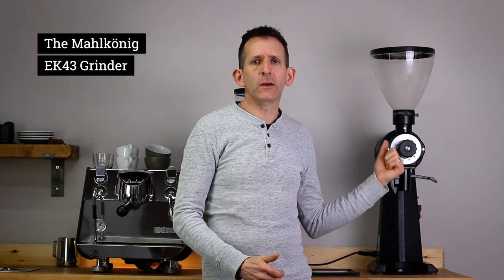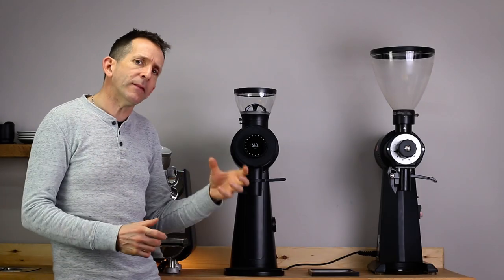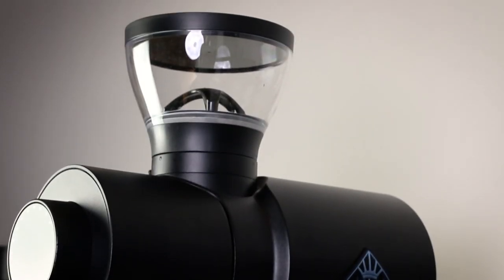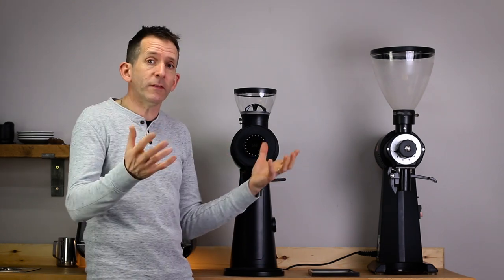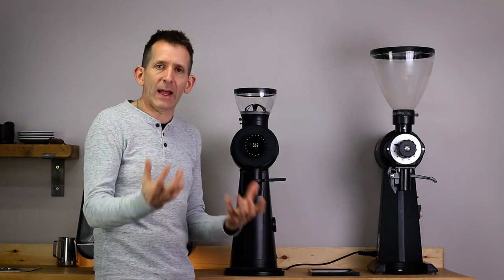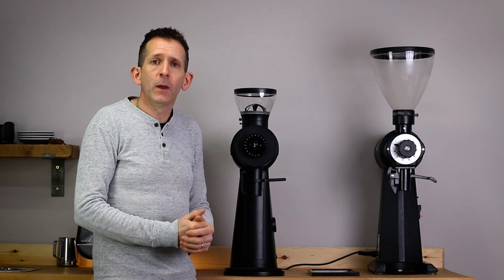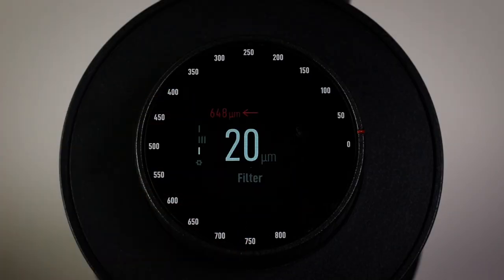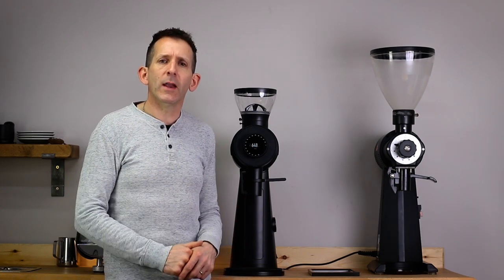The New Mahlkönig EK Omnia Grinder - A Digital Version of the Classic Grinder! (Only 10 in the UK!)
Around 15 years ago the Mahlkönig EK43 grinder took the coffee industry by storm! Its quality and reliability has stood the test of time and earned it a place on many barista's counter tops over the years and it has become somewhat of a classic within the industry.

The design has remained fairly un-changed in recent years with the exception of some different colourways and slight modifications but now Mahlkönig have produced the EK Omnia, a new take on the original EK43 but with classic EK styling and high tech features including programmable grind settings and digital display for superb accuracy.

In this video I go through the new features of the Omnia and compare it to its predecessor, plus explain some of my favourite features and why I've loved using this grinder for the last few few days. Sadly, it's not mine and by the time this video goes out it should be with one of my customers but it's certainly got me thinking about how to justify getting one for us at the Roastery!

If you have any questions on the new EK Omnia let us know in the comments and if you liked the video or found it useful or interesting we'd really appreciate a thumbs up!